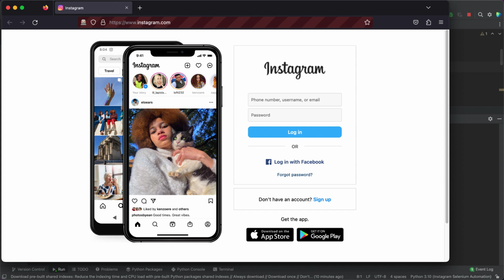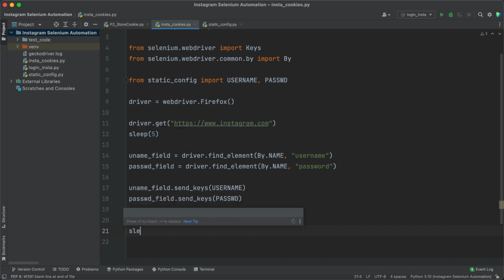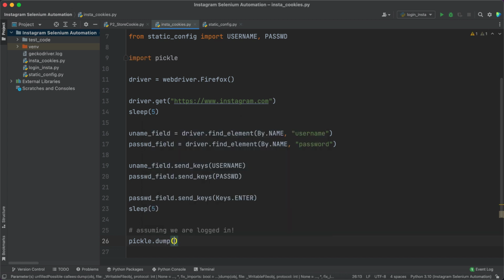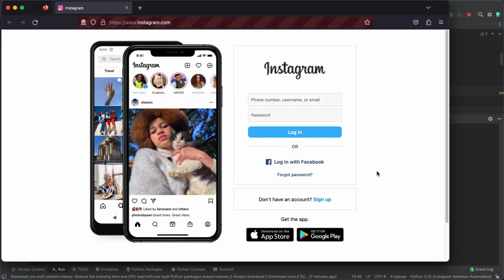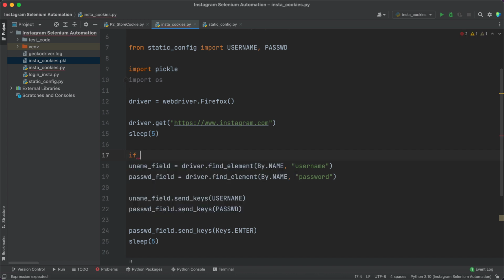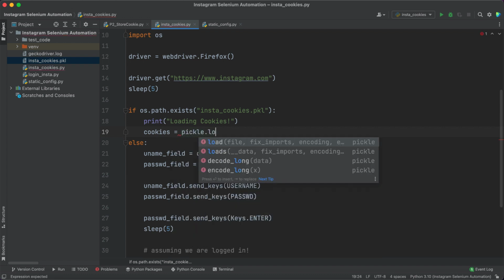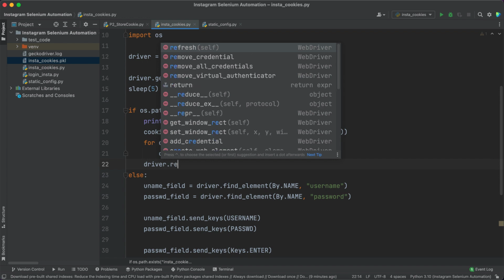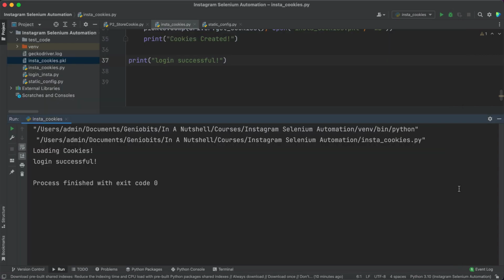Instagram Automation ⚡️⚡️ | PART - 2 | Python + Selenium | Mayuresh Satao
Hi folks, follow the playlist Instagram Automation on this channel to learn how to use selenium and python to automate social media accounts.